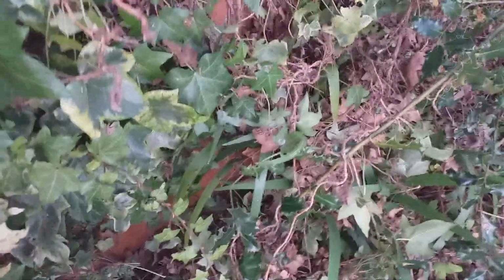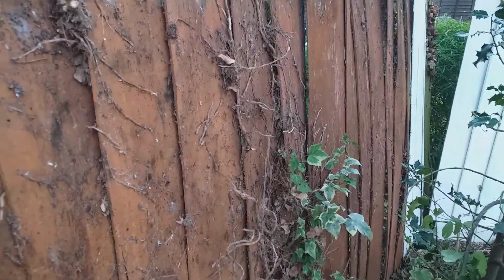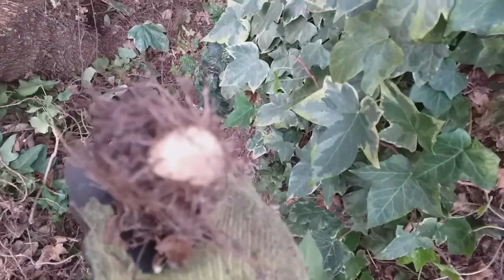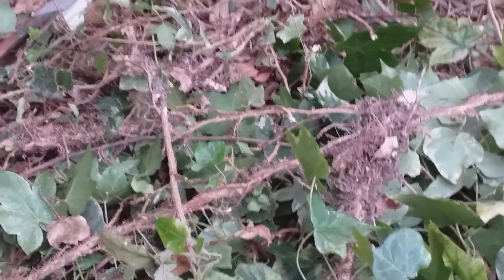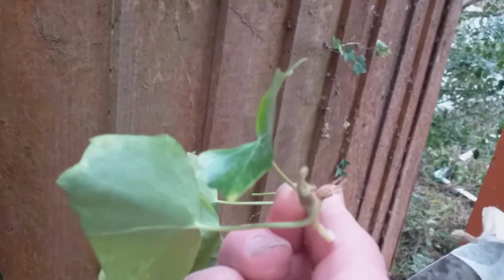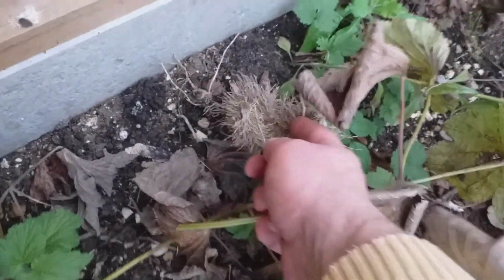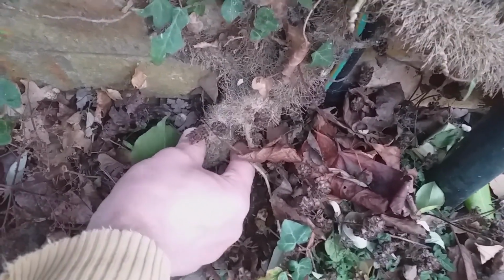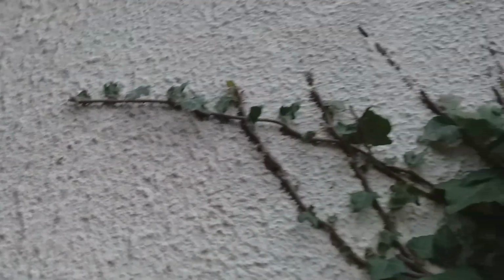Hedera Helix ivy in your garden and what to expect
My old aged neighbour needed help with an out of control Ivy bush. The bush had been allowed to scale a fence and develop into a shrub, which was later caught in a high wind and led to damage.
Strangely in my opinion she blamed me for being the root cause of this issue - here's what I know.